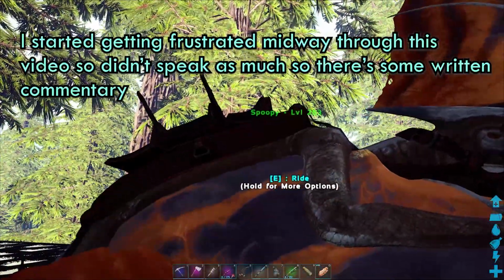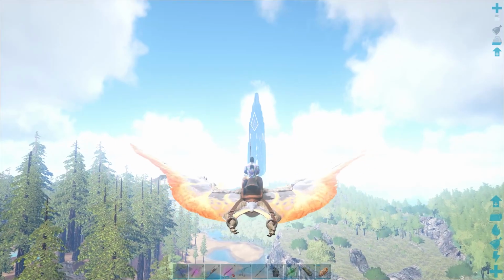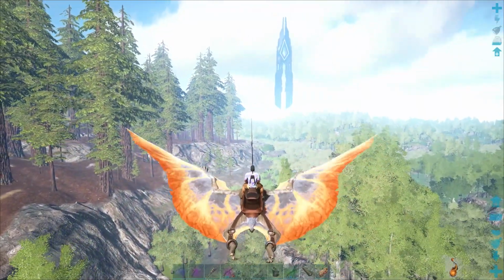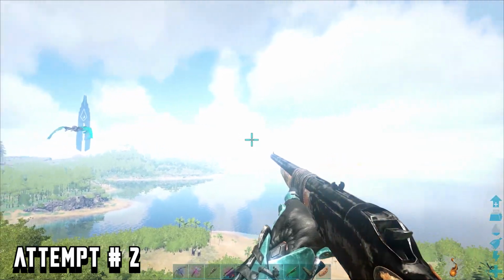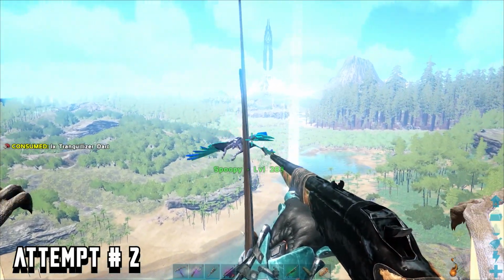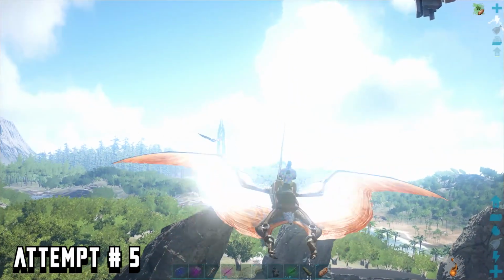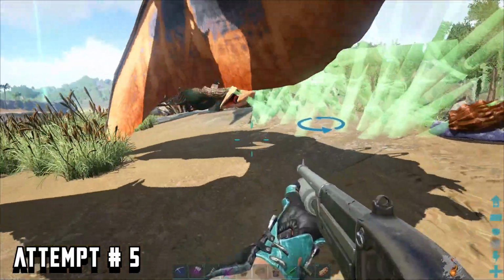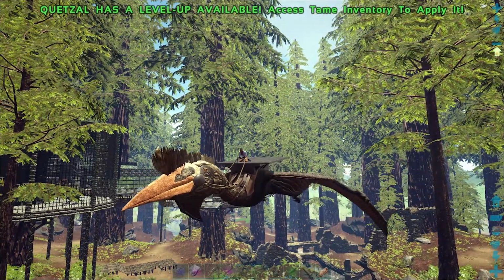HOW TO SOLO TAME A QUETZAL EASY?- Ark Survival Evolved Episode 24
I show you how to solo tame a quetzal easy in Ark Survival Evolved.  This was a little bit a blooper episode since I show all the times I messed up too and how frustrated I got.